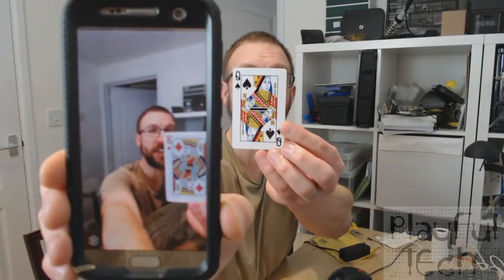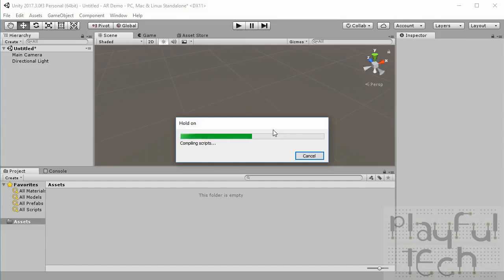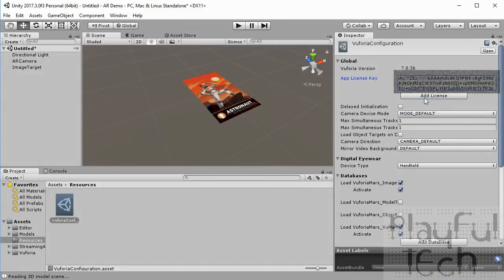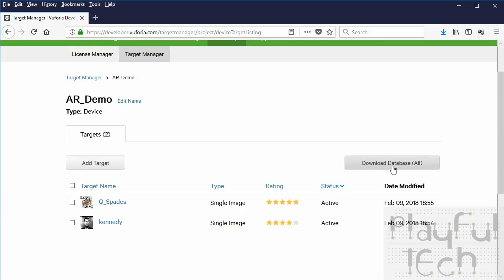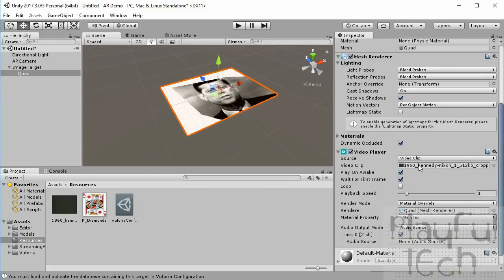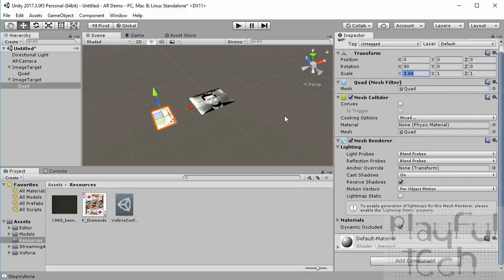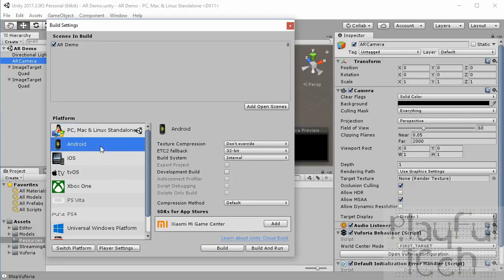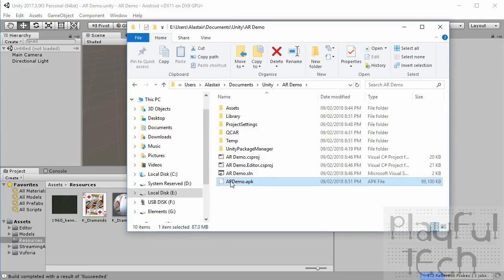How to create an Augmented Reality App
UPDATE - PLEASE SEE MY LATEST AUGMENTED REALITY TUTORIAL VIDEO, WHICH USES UNITY 2022 AND NO LONGER REQUIRES ANY THIRD-PARTY COMPONENTS!

This video provides a step-by-step guide explaining how to create an augmented reality (AR) app using Unity and Vuforia - a popular game development engine you can download for free

AR apps allow you to define and recognise objects in the real-world and overlay additional/alternative content on top of them when they are viewed through a mobile phone or tablet camera screen.

This tutorial teaches how to create two sorts of AR content:
 - a replacement image used to swap one playing card into another - the perfect AR magic trick!
 - a video overlay that turns a static photograph into a moving video clip (a technique  recently popularised by the labels on bottles of "19 Crimes" wine).

The video of JFK was downloaded from the internet archive digital video library,
A screenshot was taken from the video to use as an image target using VLC

You can access further information in the Unity user manual